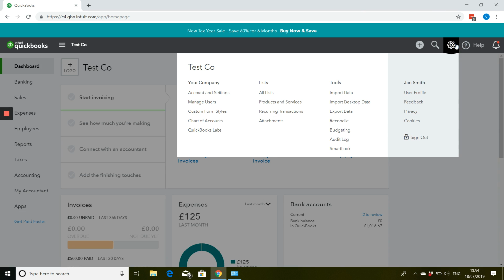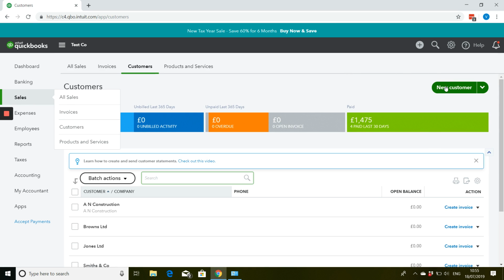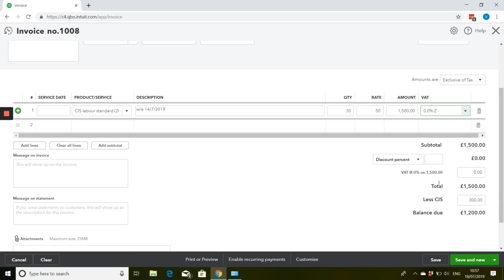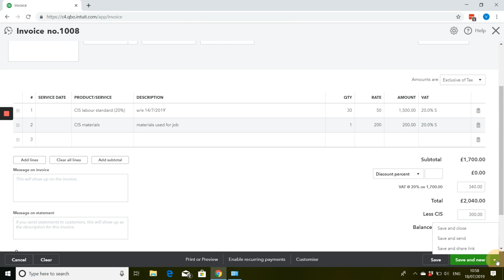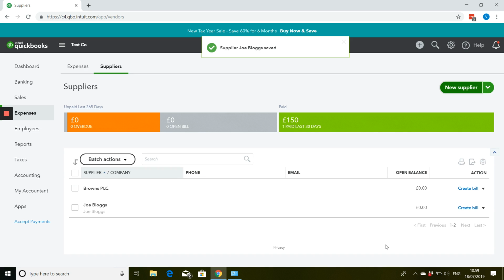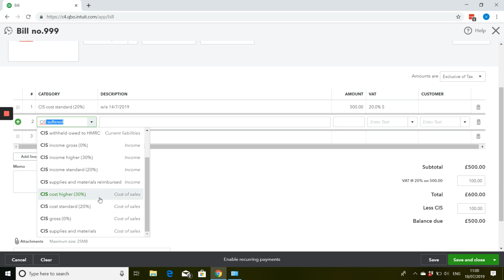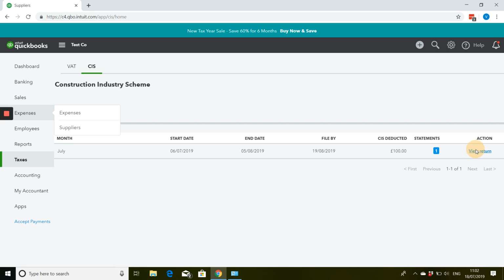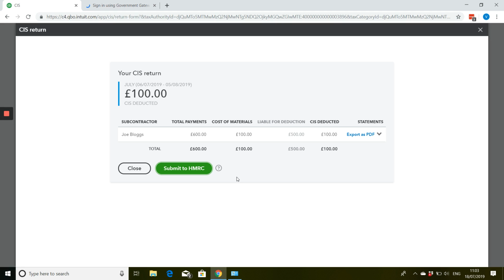CIS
CIS in quickbooks online. Please note in the live product you can now file directly to HMRC